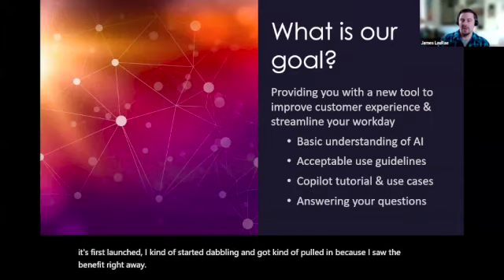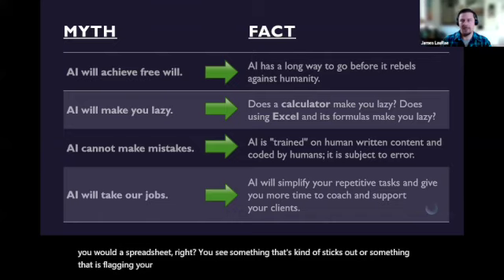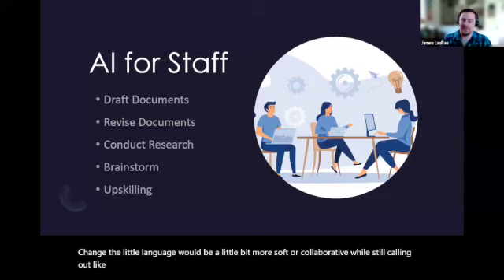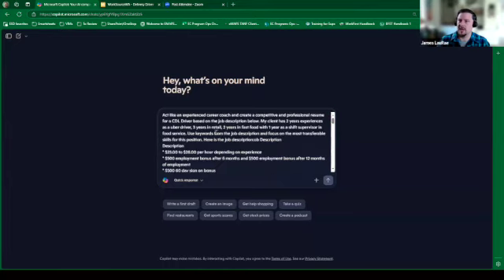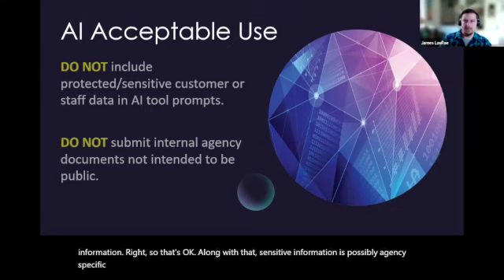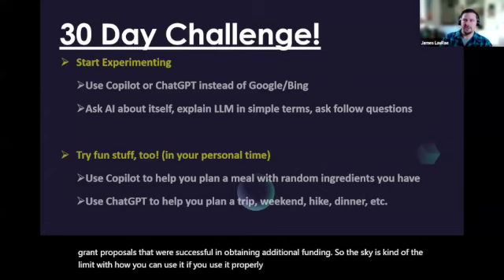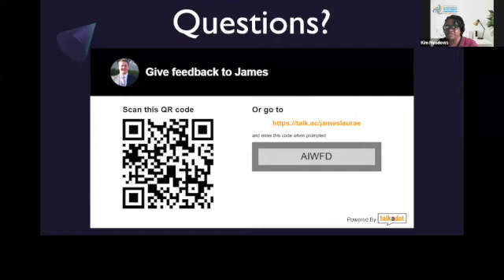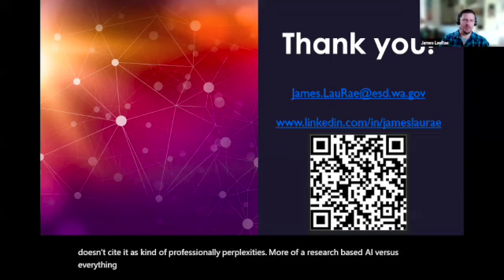AI-Powered Workforce Development: Boosting Efficiency & Job Seeker Success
This 30 Minutes of Excellence session explores Artificial Intelligence’s (AI) transformative impact on workforce development, providing practical use cases, best practices, and innovative solutions to enhance job seeker support, streamline operations, and improve program efficiency. Additionally, attendees will learn how AI tools promote increased digital equity and inclusion for both professionals and job seekers.

James LauRae, Economic Mobility Program Operator at Washington State's Employment Security Department, will share real-world AI success stories from his leadership at Washington ESD and nonprofit organizations, including AI-driven grant writing, job seeker wage increases, confidence-building strategies, and tailored leadership development. He will also highlight ESD’s statewide AI Copilot training initiative, which is upskilling staff and advancing digital equity.

This session provides immediate implementation steps and templates to integrate AI into workforce programs, ensuring greater accessibility, efficiency, and impact across the system. Join us for this impactful session!

CWDP Competency 1